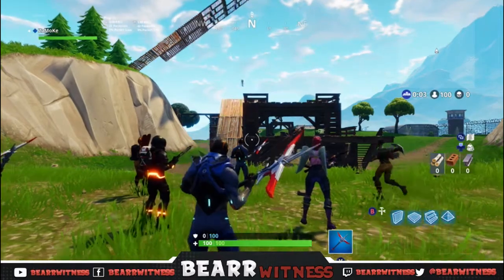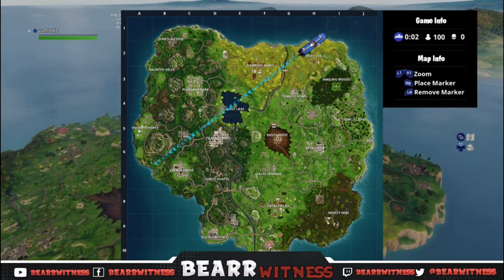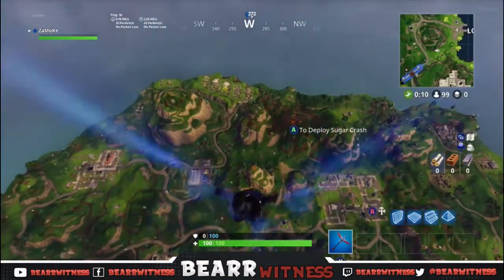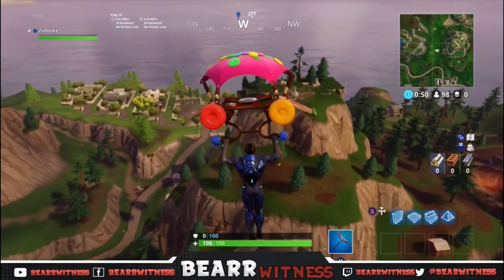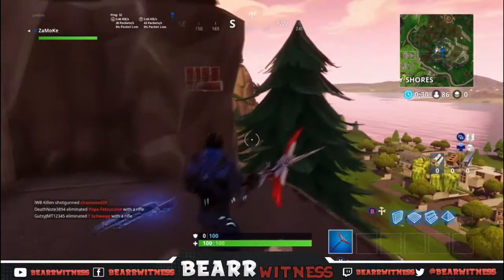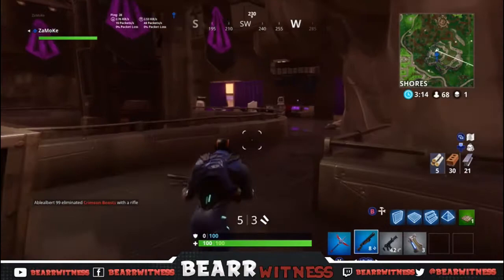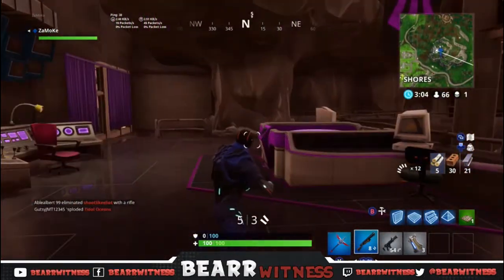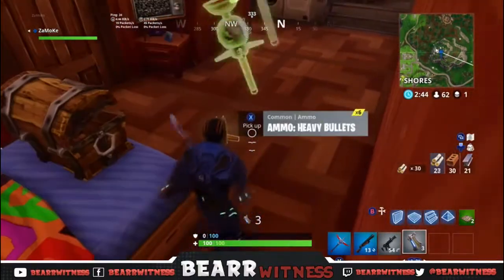*NEW* SECRET VILLAIN LAIR | FORTNITE HIDDEN LOCATION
Just showing off the new VILLAIN LAIR